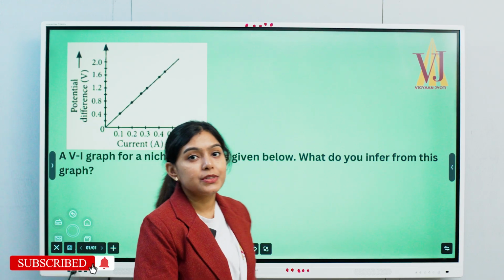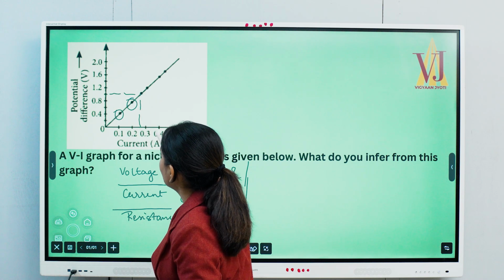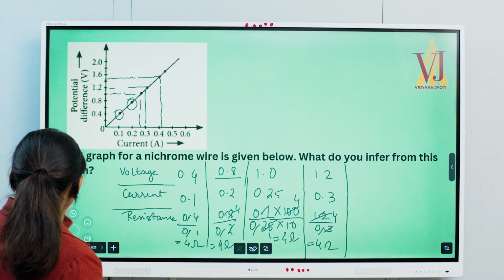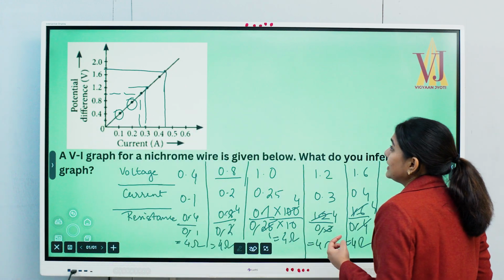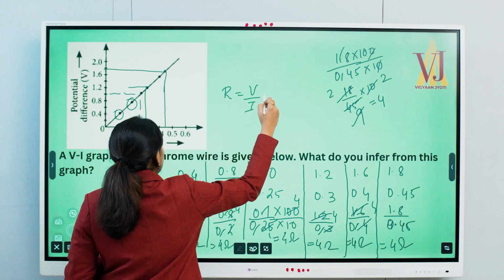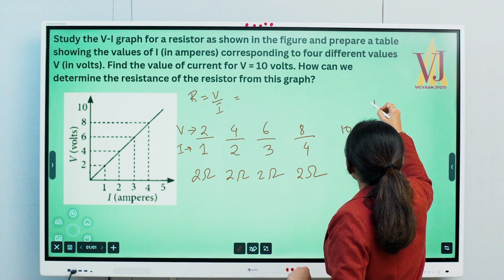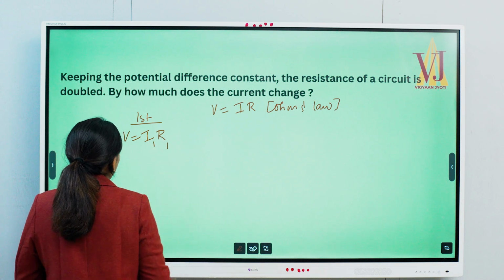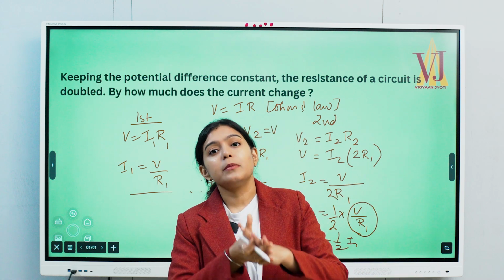Understanding Resistance Graphs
Comprehend the graphs and understand the nature of Resistance